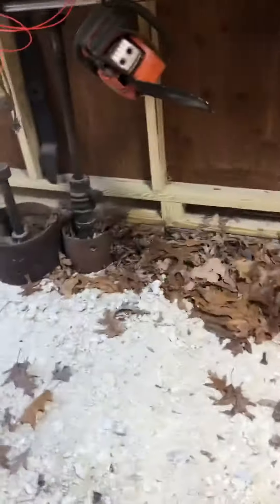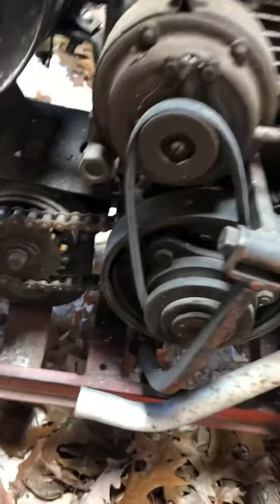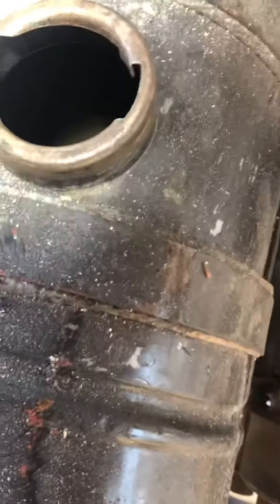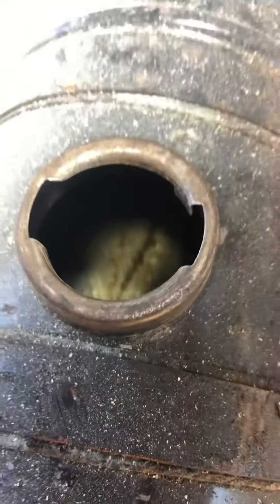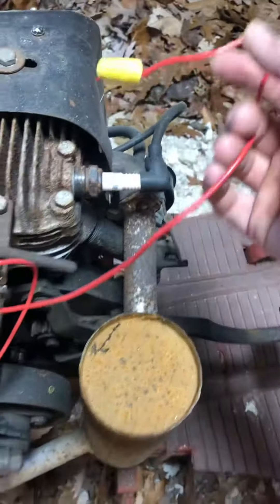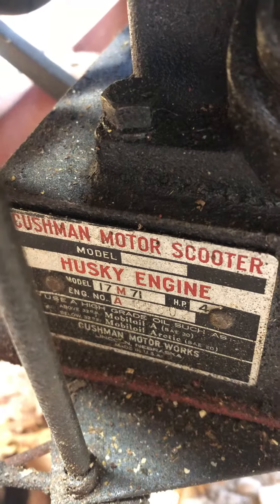December 19, 2019